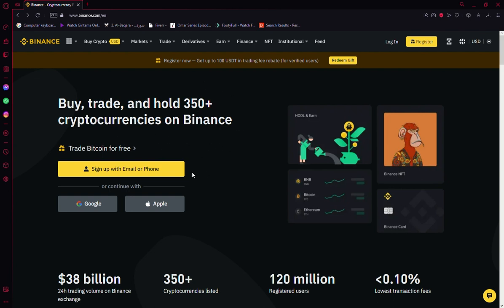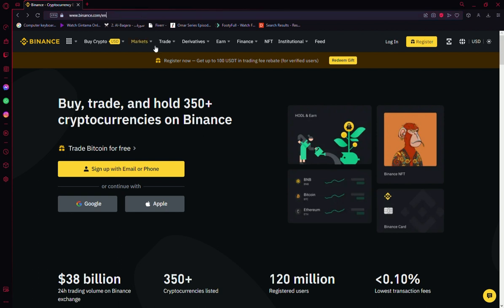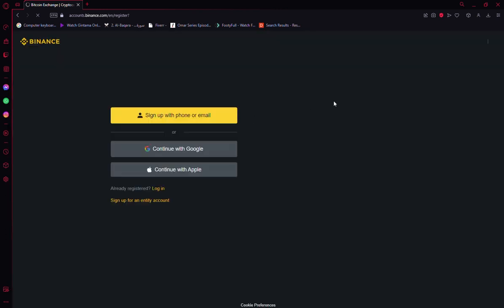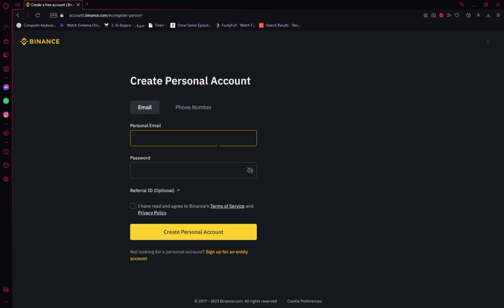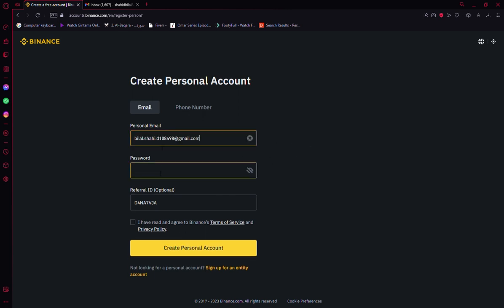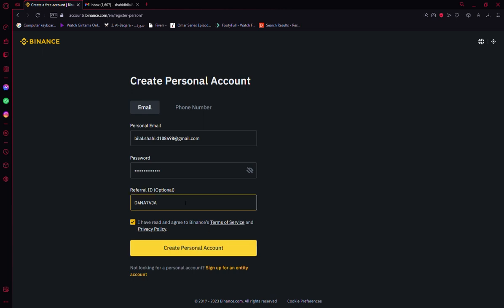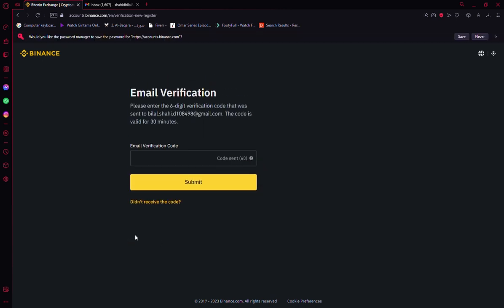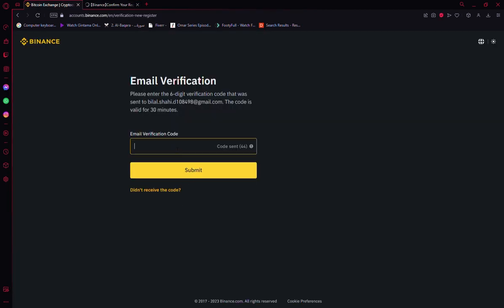How To Create And Verify Your Binance Account In 60 Seconds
In this video I show you How To Create Your Binance Account

how to create binance account and verify with your phone